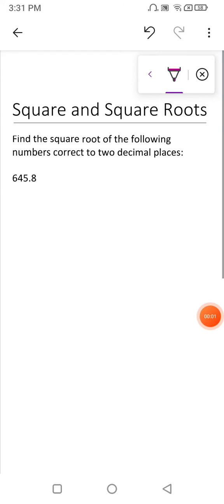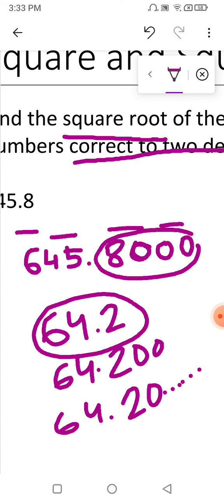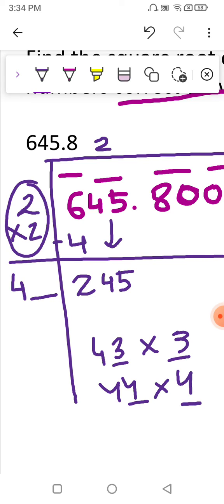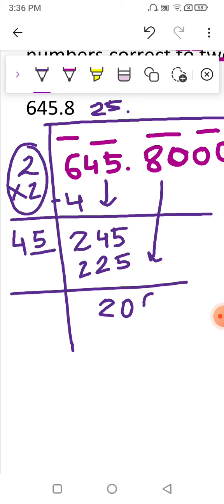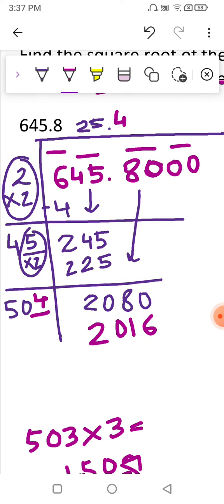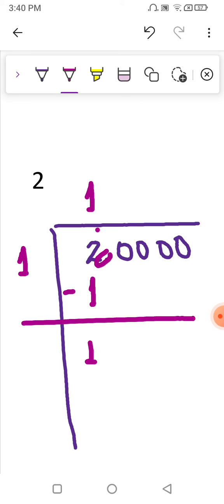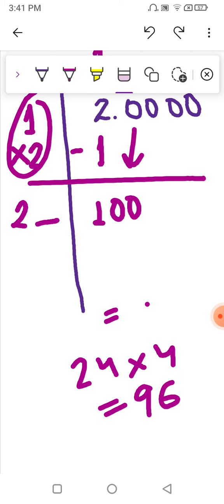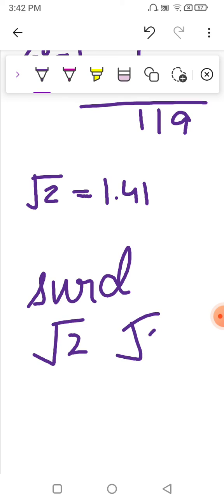Square Root of surd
Find the square root of the following numbers correct to two decimal places:

i. 645.8

ii. 2